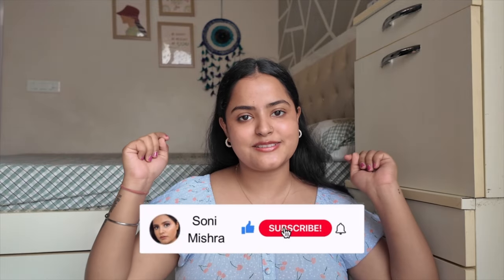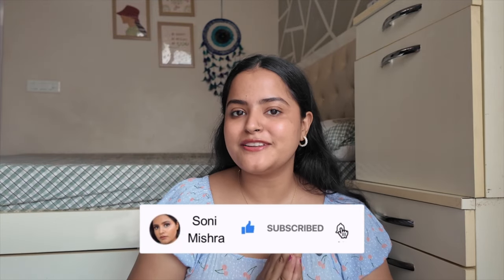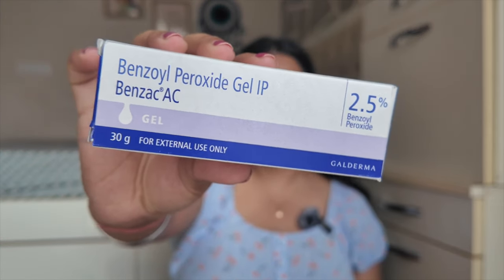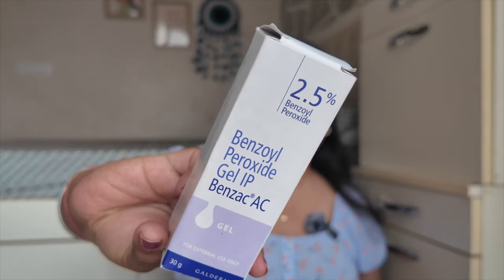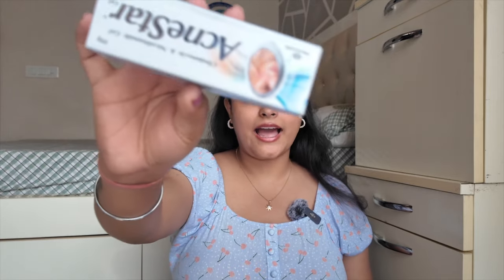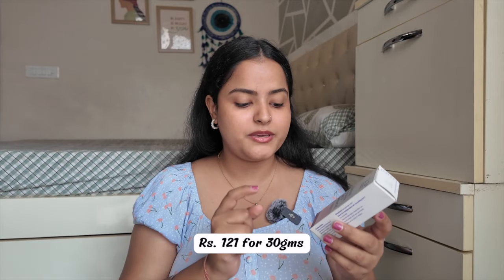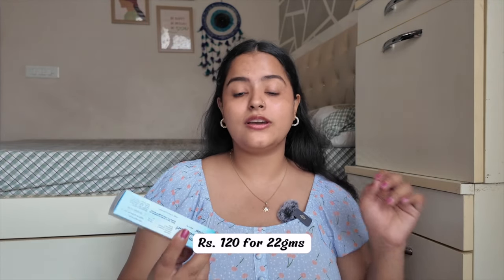DON’T Use Peroclin Gel😱 Try These Instead🤩 Just for RS. 120 | Benzac AC 2.5 & AcneStar | Soni Mishra